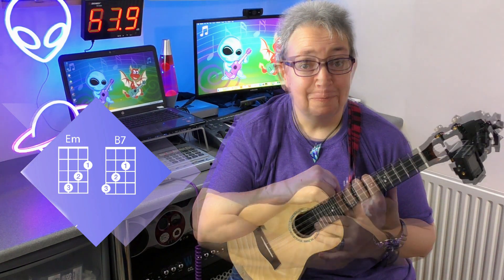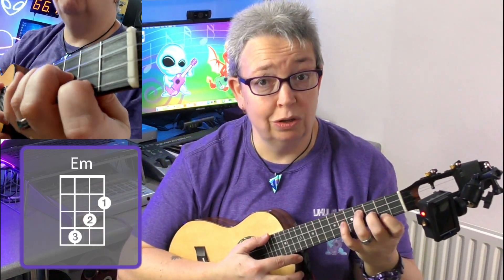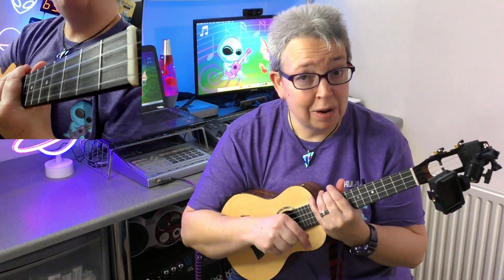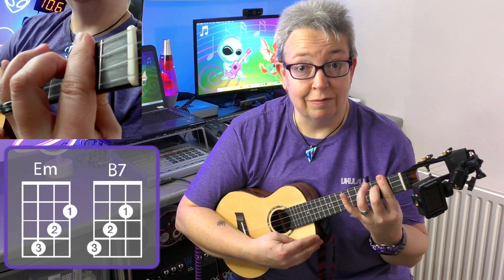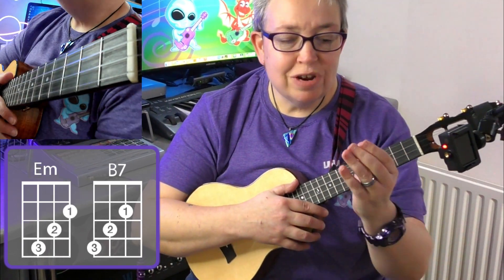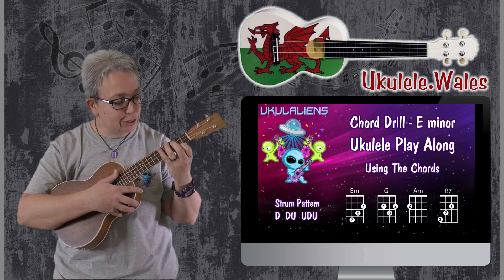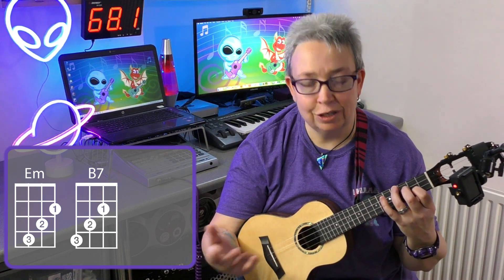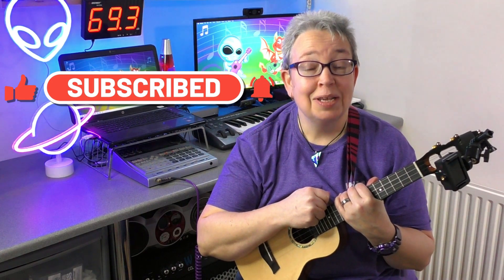Ukulele Em & B7 Chords - Uke Tutorial For Beginners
Em & B7 Chords - Ukulele Tutorial For Beginners

Ukulelele Chord Lesson - How To Play Em & B7

A tutorial on how to play the Em and B7 chords on ukulele, especially aimed at beginners. I go through 2 different ways to play the B7 chord on the uke and explain why I prefer to teach the students in school one in particular.

Close ups using mini GoPro style camera.

Both chords have a similar finger shape making them ideal to practice together.

Advice on how to play the Em & B7 chords on ukulele for beginners:
00:00 Intro to how to play the Em & B7 chord on ukulele
00:55 Ukulele E minor chord
02:00 B7 barre chord on ukulele
03:36 Alternative B7, same pattern as Em
04:55 Em & B7 ukulele - technical practice
07:49 Using chord drills to practice ukulele chords
08:53 Songs that use Em & B7 chords ukulele play alongs
11:26 Overview of B flat chord on ukulele